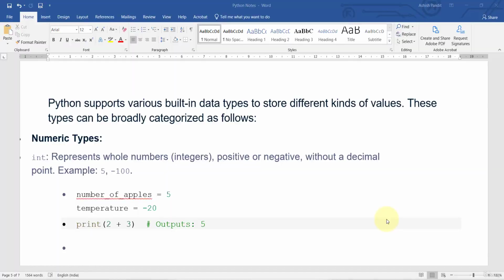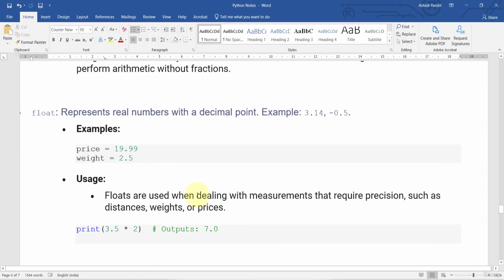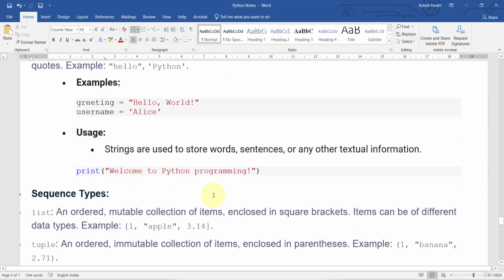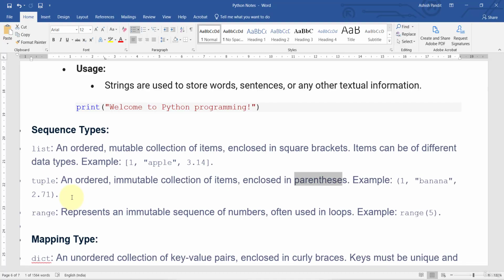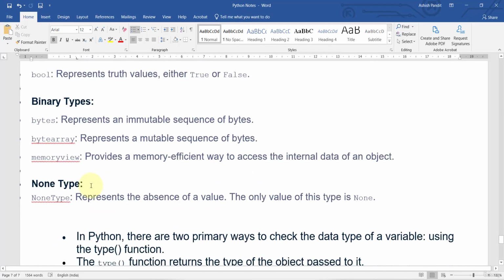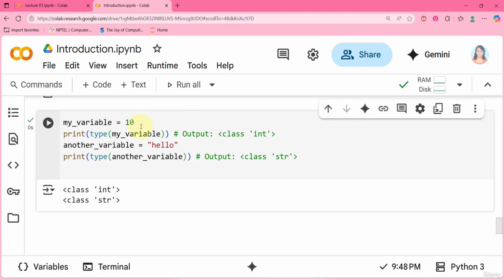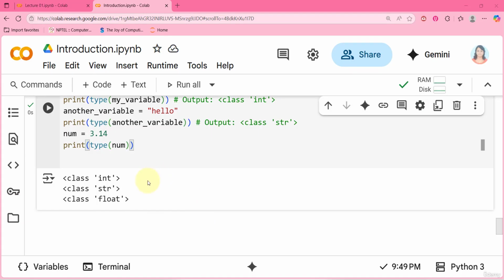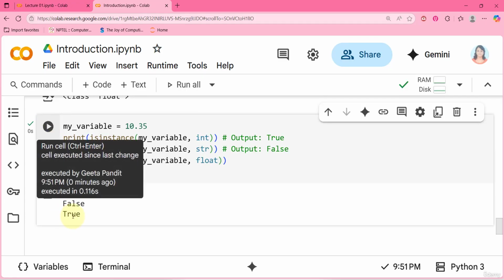7 Checking Data Types in Python